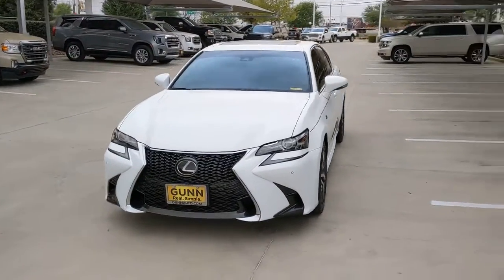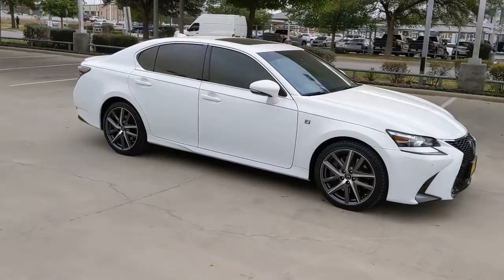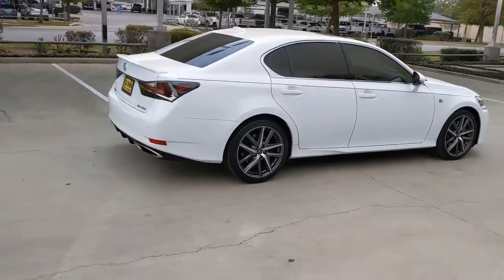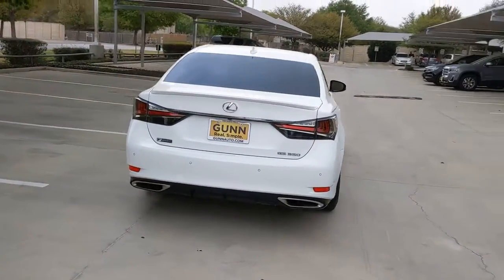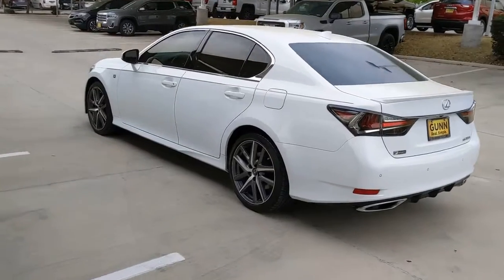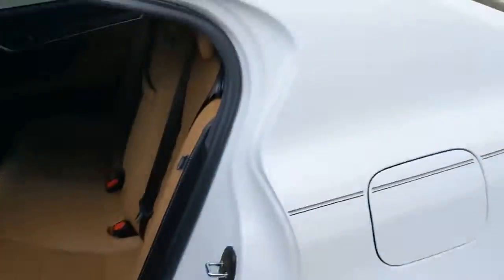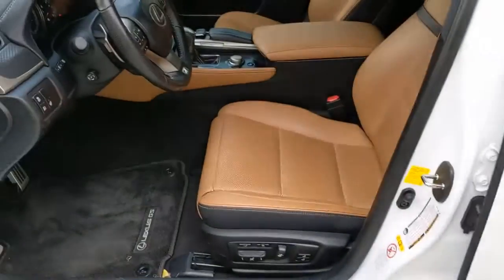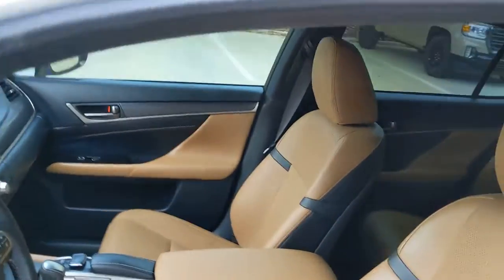2019 Lexus GS 350 San Antonio, Austin, New Braunfels, Houston, Converse, TX G220409B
2019 Lexus GS 350
2019 Lexus GS 350 GS 350 F SPORT - Stock#: G220409B - VIN#: JTHBZ1BL3KA017057

Gunn BuickGMC
12526 IH 35 North

This 2019 Lexus GS 350 F Sport is a quick accelerating vehicle that is blast to drive!Odometer is 12458 miles below market average!Clean CARFAX.2019 White Lexus GS 350 F Sport 3.5L V6 DOHC 24V 8-Speed Automatic with Sequential Shift